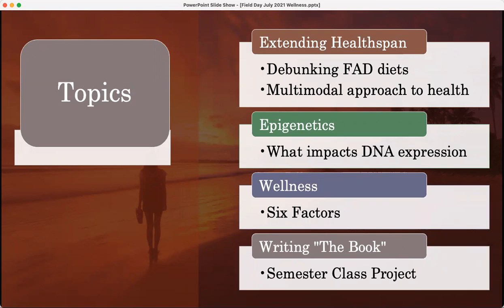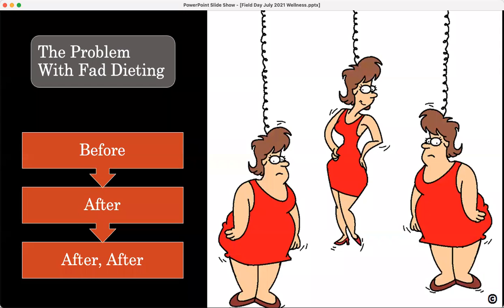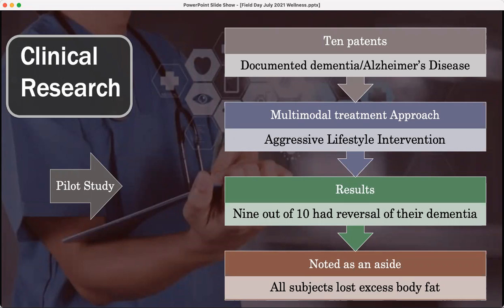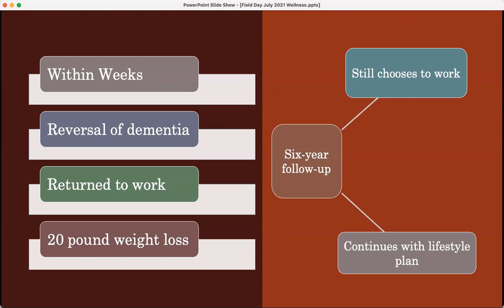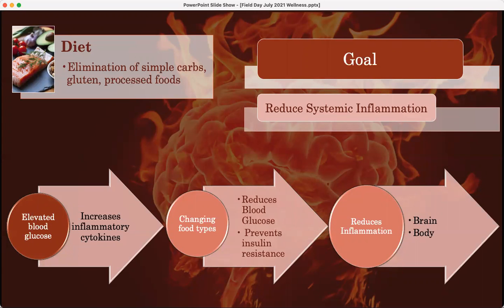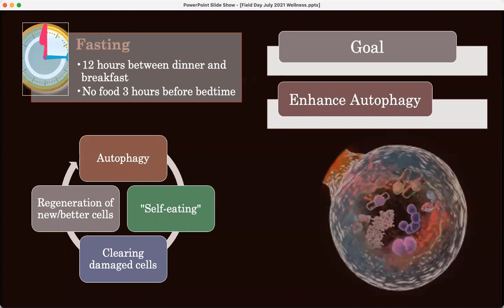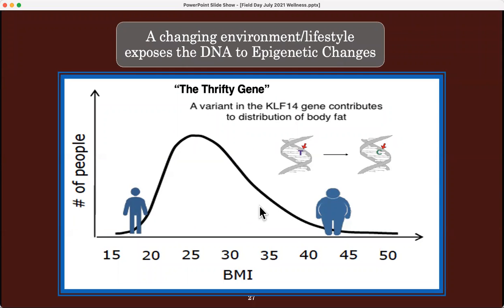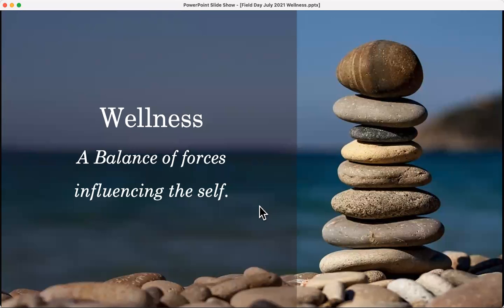Wellness and Expanding Healthspan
Extending Healthspan Series: Debunking the Fad Diet and Epigenetics.

Healthspan describes the duration of life spent in mental and physical wellness.  This is a series of topics that explains why some interventions improve body fat composition and overall health, while other approaches such as fad dieting and too much exercise are a prescription for failure.   Human physiology and recent scientific literature is explained in clear terms to identify attainable lifestyle interventions that will improve and extend health.

Developed and presented by Dr. Judy Gustafson MD, MPH
Board certified:
Internal Medicine
Anesthesia
Obesity Medicine